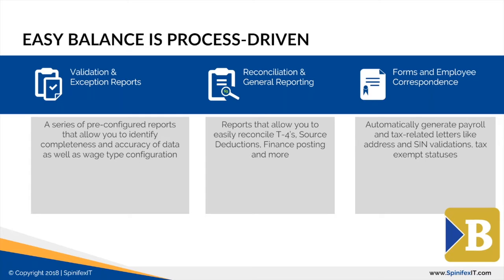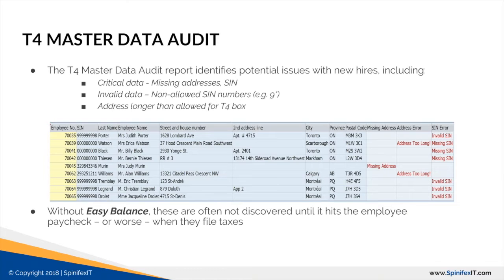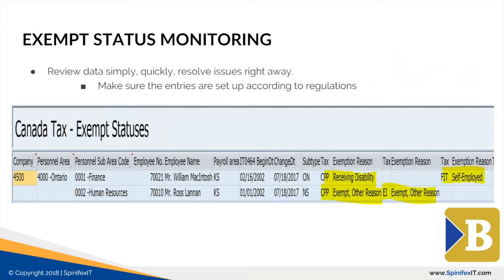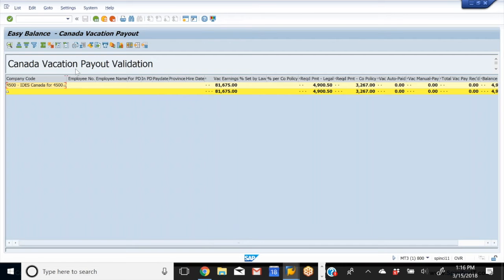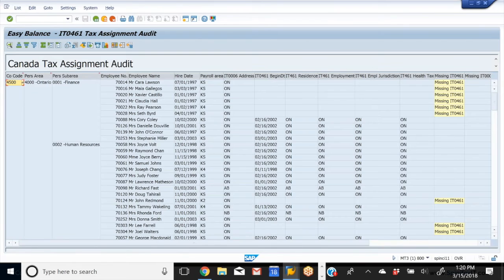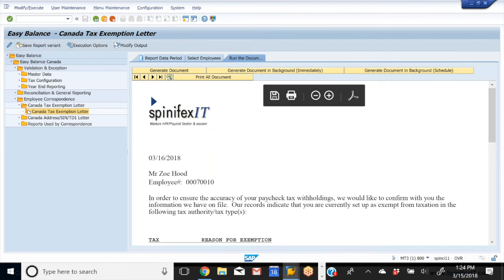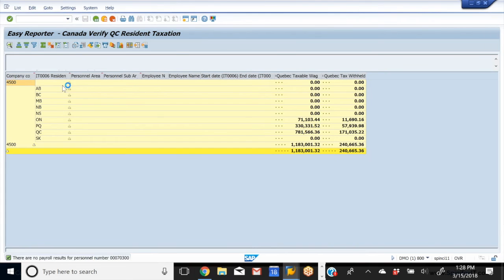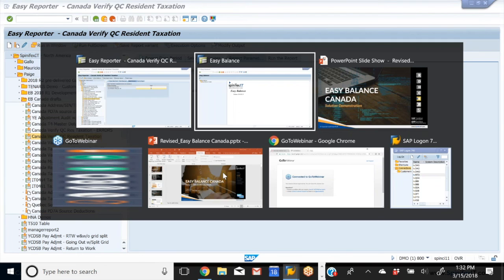Relieve Canadian Payroll Reconciliation Stress With Easy Balance Canada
Webinar: March 14, 2018

Following Easy Balance's success in the US, we're excited to introduce our new product offering - Easy Balance Canada - an easy-to-use hassle-free year-end reconciliation solution for Canadian payroll & tax.

Easy Balance Canada's proactive reconciliation processes is key to a successful payroll year-end.

In this recording, we'll show you how Easy Balance Canada can help monitor Employee Master Data for inconsistencies that affect tax reporting. We're also giving a live demo showing how Easy Balance validates wage types and sends employee correspondences.